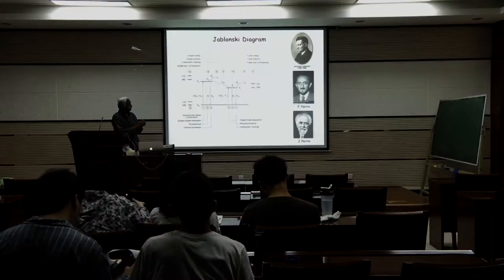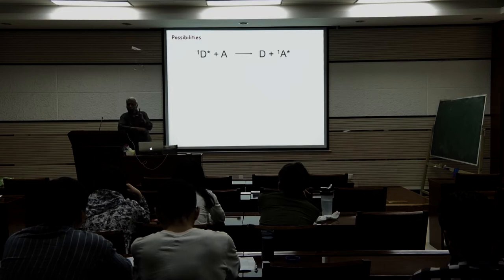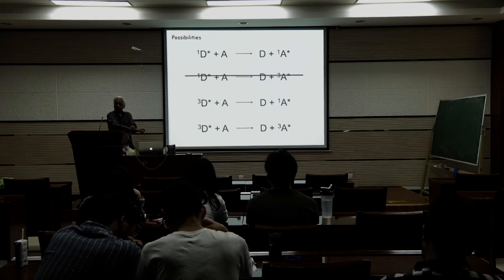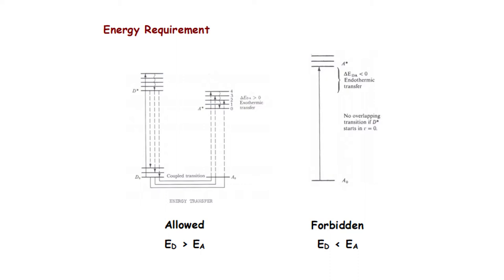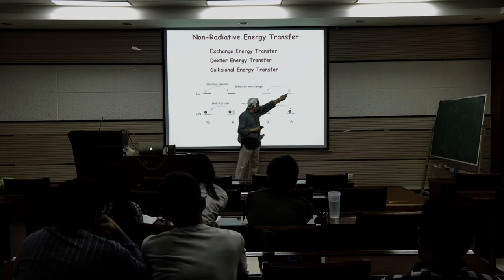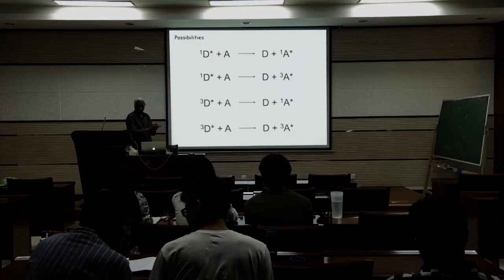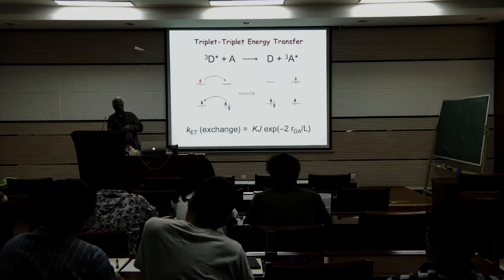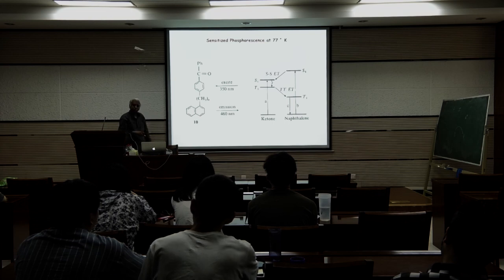Lecture 16 Energy Transfer Ch 7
Energy transfer: Three types of energy transfer, factors that control T-T and S-S energy transfer; differences between dipole-dipole and collisional transfer; importance of triplet-triplet transfer in organic photochemistry: sensitization, quenching, Stern-Volmer plot. Triplet-Triplet annihilation (upconversion); Electron transfer: Rhem-Weller equation, Marcus theory, Experimental verification of Marcus inverted region.